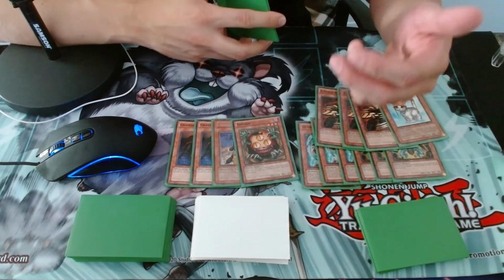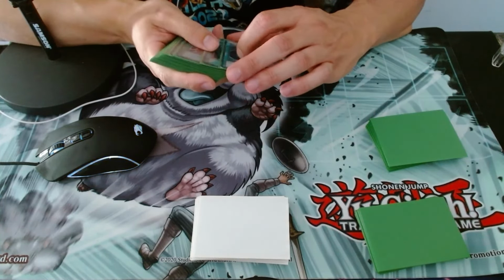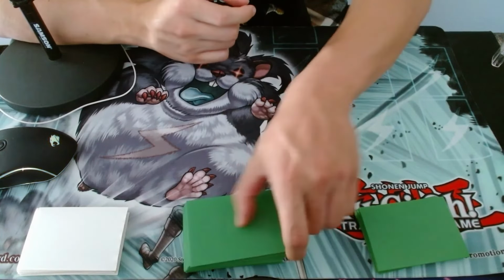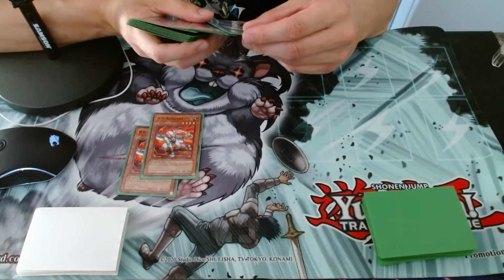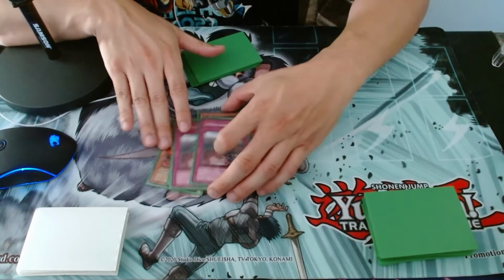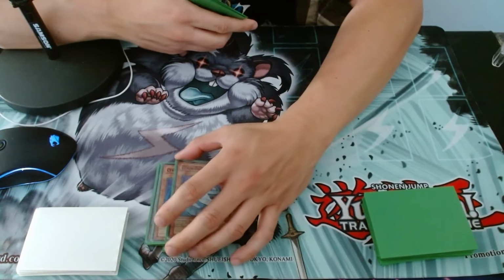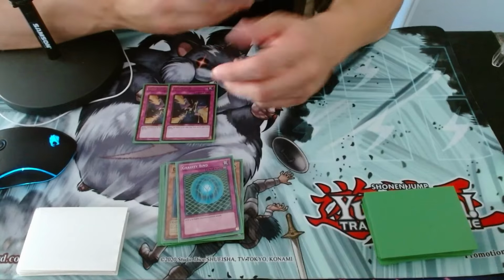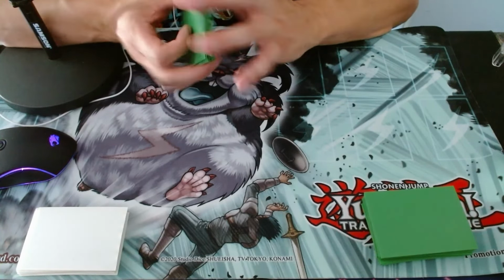1st Place Dark Sabers Updated | Edison Format 8-man NACWQ Pod